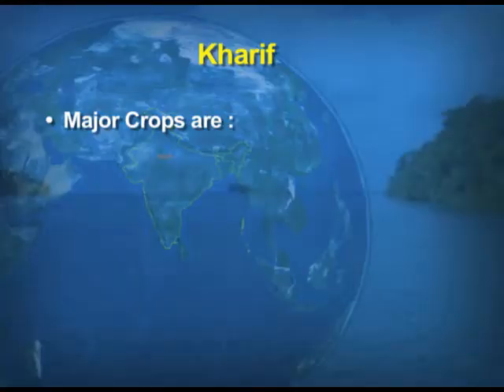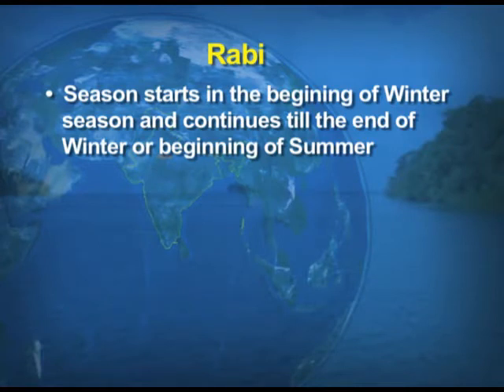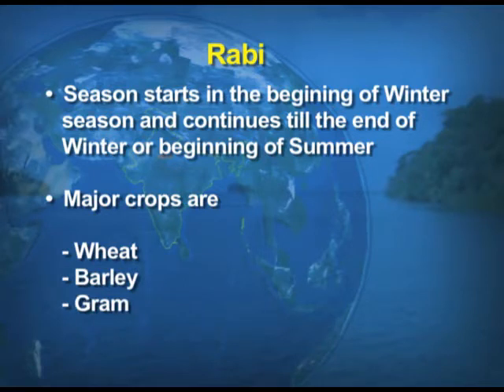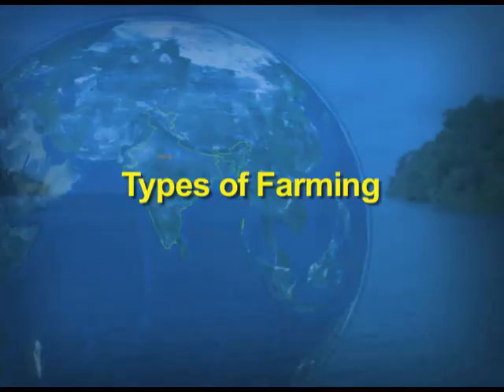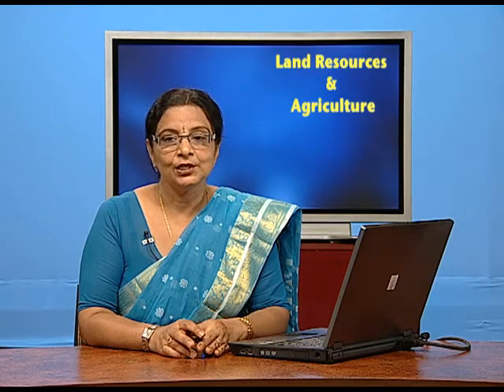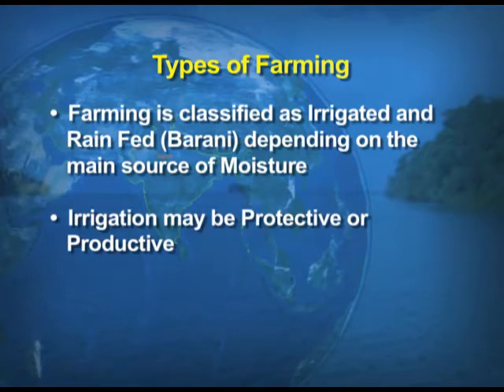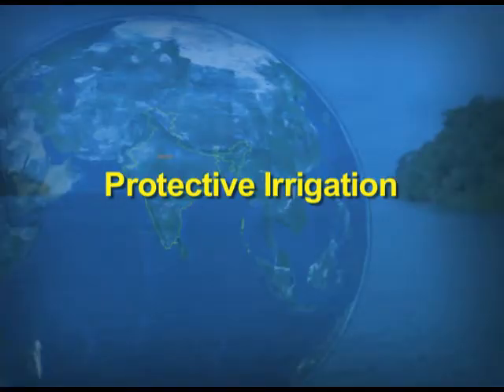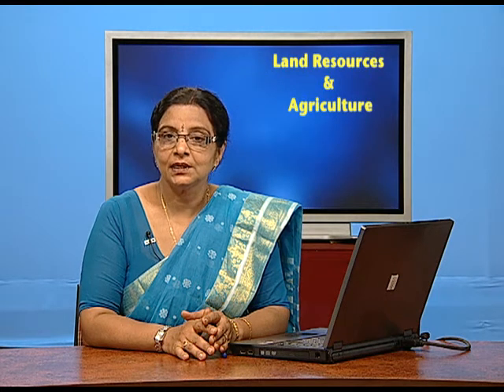Chapter 5 Land Resources and Agriculture Various Cropping System in India